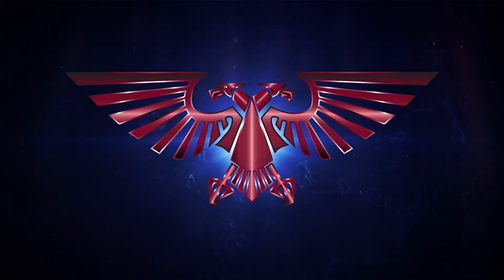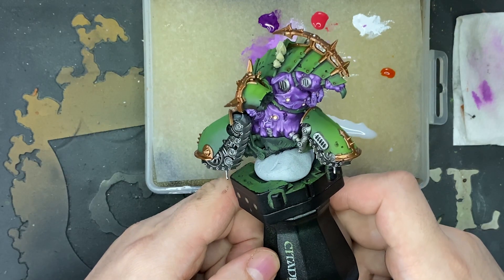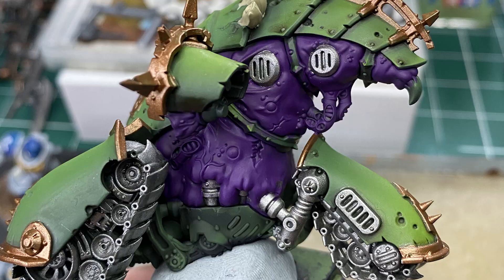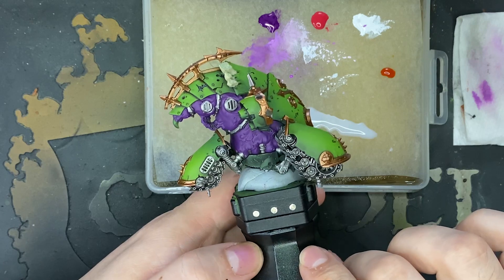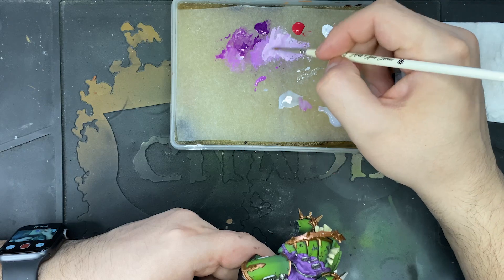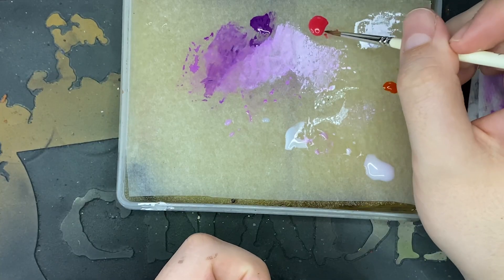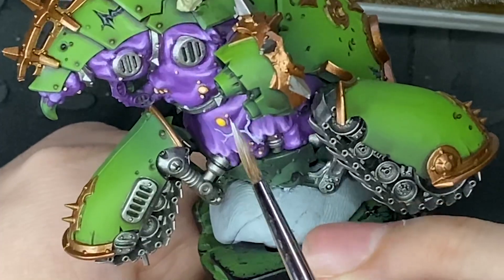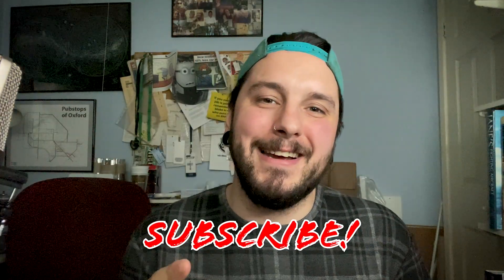HOW TO PAINT DAEMON FLESH! Nurgle Daemon Engine.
In this video we look at painting Nurgle Daemon skin tones and how I paint my Nurgle flesh on my Myphitic Blight Haulers from the games workshop Death Guard range.
I used a range of painting techniques like glazing paint, layering techniques and all without using any shade paints or washes.

             Powering into battle on a trio of articulated track units, the Myphitic Blight-hauler is a light Daemon Engine that provides the Death Guard Traitor Legion with heavy firepower wherever it is needed.

Resembling a Foetid Bloat-drone that has been stripped of its turbines, this strange machine has heavy weapons mounted on its carapace, typically a combination of Multi-Melta and Missile Launcher for mid-to-close range tank-hunting.

LIKE AND SUB For more from Burnt Aquila!!